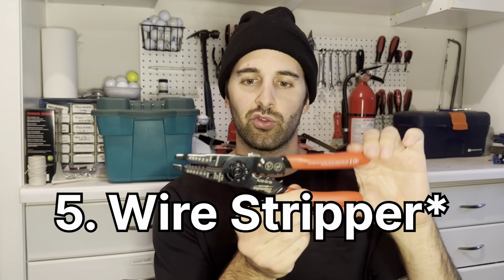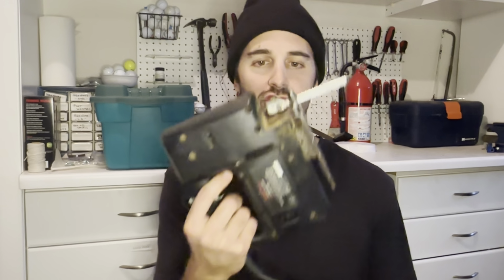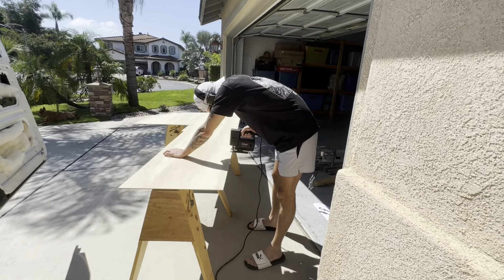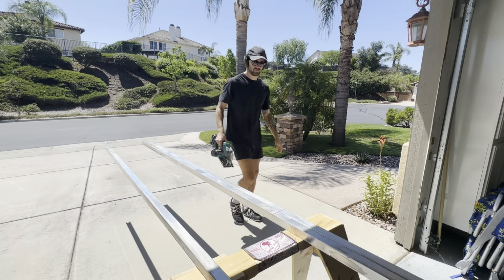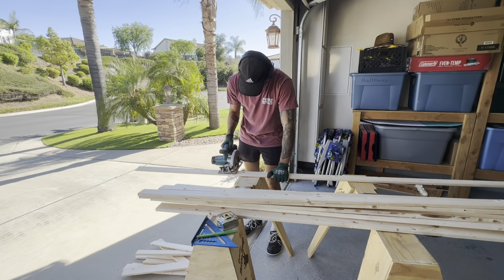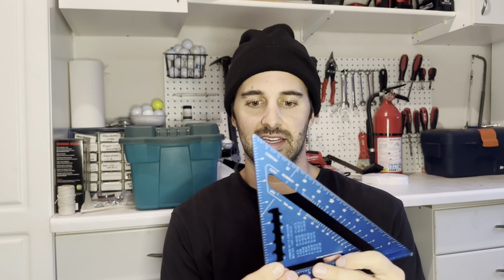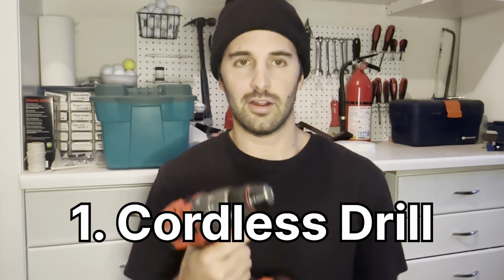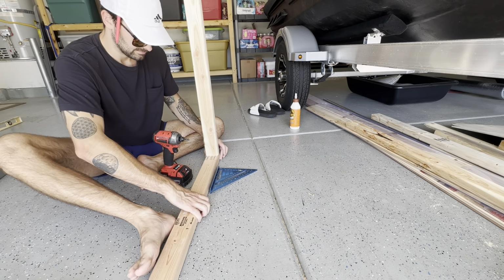VAN LIFE - MY TOP 5 TOOLS FOR VAN CONVERSIONS - DIY BUILDING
🛠️ Top 5 Essential Tools for Van Conversion | Your Ultimate Guide!

Embarking on a van conversion journey? In this video, join me as I unveil my top 5 must-have tools that have been absolute game-changers in transforming my van into a cozy home on wheels!

5. Wire Stripper/Crimper
No van conversion is complete without a reliable wire stripper/crimper. Explore the importance of this tool in ensuring a seamless electrical setup for your van, making it the backbone of your DIY electrical work.

4. Jigsaw
Meet the jigsaw - a versatile tool that's a true asset in customizing your van's interior. From precision cuts to intricate designs, witness how the jigsaw brings your creative vision to life with ease.

3. Circular Saw
Efficiency meets accuracy with the circular saw! Dive into the world of straight, clean cuts that this powerhouse delivers, making it an indispensable tool for framing, paneling, and more in your van conversion project.

2. Measuring Tape
Precision is key, and the measuring tape takes center stage as the unsung hero of your van conversion. Learn how this simple tool plays a crucial role in ensuring every inch of your space is optimized for functionality and comfort.

1. Cordless Drill
Topping the list is the mighty cordless drill – the heart of any DIY project. Unleash the potential of this versatile tool as we explore its applications in securing fixtures, assembling furniture, and making your van conversion dreams a reality.

Whether you're a seasoned van lifer or just starting out, these tools are your trusty companions in the exciting journey of converting a van into your dream mobile home. 🛠️✨ Don't miss out on these essentials – hit play and let the van conversion adventure begin!

Channel Summary

Welcome to Daltons_Advantures—your ultimate source for all things van life and adventure! Join me on a journey of transformation as we convert vans into cozy homes on wheels, perfect for exploring the world. My channel is dedicated to inspiring and guiding fellow van enthusiasts, DIYers, and nomads.

Explore a variety of topics, including van conversion tips, travel adventures, and the nomadic lifestyle. Each video is packed (hopefully) with insights, creative ideas, and practical advice to help you embark on your own van life journey.

 Featured topics on our channel:

Van Conversion Tips and Tricks
Nomadic Lifestyle Inspiration
Adventure Travel Vlogs
DIY Van Build Guides
Off-Grid Living Solutions

If you're passionate about van life or dream of hitting the road, you're in the right place!